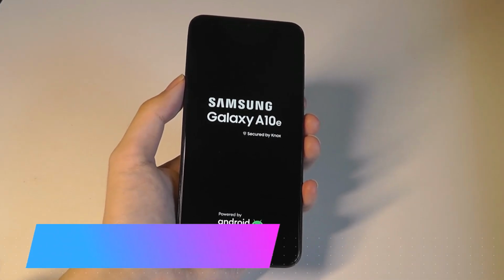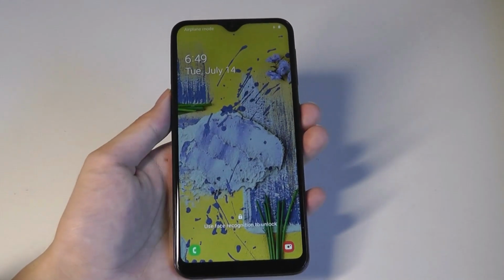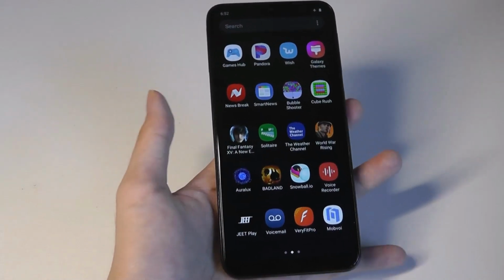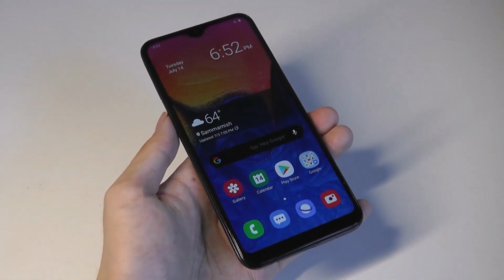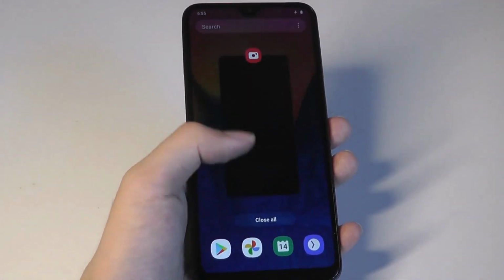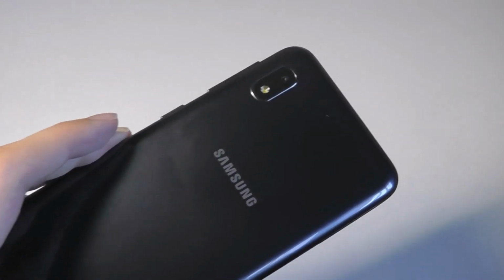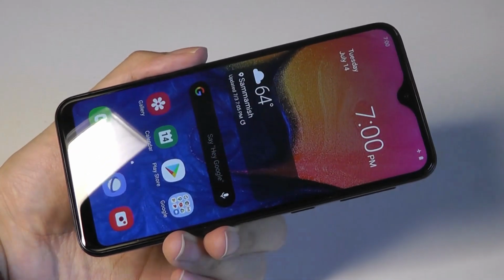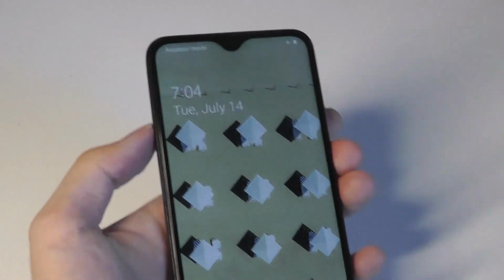Samsung Galaxy A10e in 2020: Android 10 Update & Revisited Look (Still Worth It?)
Samsung Galaxy A10e Budget Android Smartphone, Exynos 7884
Other Samsung models

Details:
With a long lasting battery, the Galaxy A10e gives you more time to post, talk, text and share with friends and family
Keep more with 32GB of built in memory; Expand your memory up to 512GB with a Micro SD card
Enjoy an edge to edge view on a 5.83" Infinity display
Capture crisp, clear photos with an 8MP rear Camera and a 5MP front Camera

Don’t worry, keep it all
Keep more with 32GB of built-in memory, so you can keep all of your photos, shows, movies and apps, without having to delete to make room. If you need more storage, expand your memory up to 512GB with a microSD card*** and store up to 100,000 photos.

Go edge-to-edge
Enjoy a bold, bright viewing experience on a 5.83” screen.** With an Infinity Display that goes edge-to-edge, you can see more story before you scroll.

Capture the moment
The Galaxy A10e lets you make everyday moments special. Take crisp, clear photos with an 8MP rear camera, and perfect selfies with the kids on a 5MP front camera.

5. 83" Hd+ Infinity display; 1. 6GHz Octa-Core processor; Android 10; 3,000mAh battery; 8MP rear/5MP front-facing camera; Internal memory 32GB Supports Micro SD memory card up to 512GB (not included); 2GB RAM; 4G LTE; Wi-Fi connectivity – 802. 11 b/G/openings; Bluetooth 5. 0